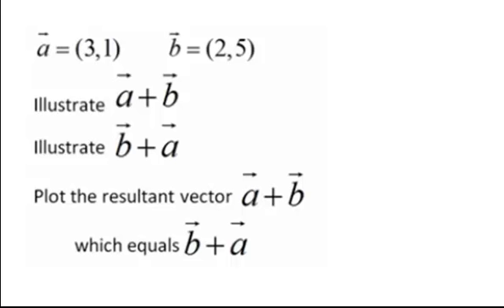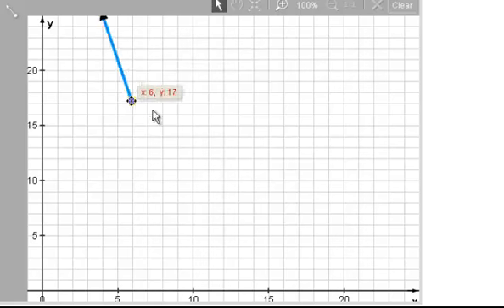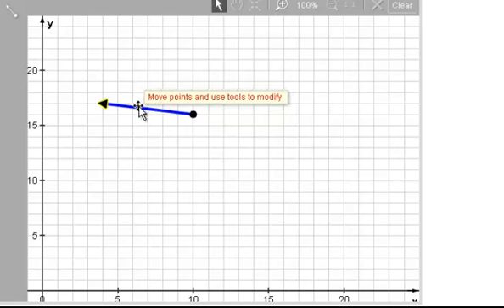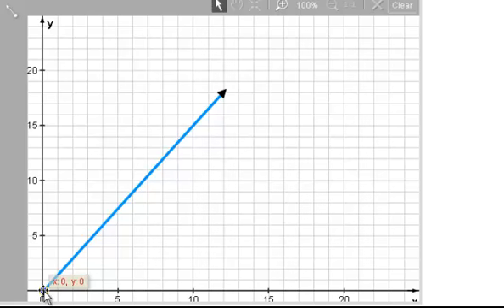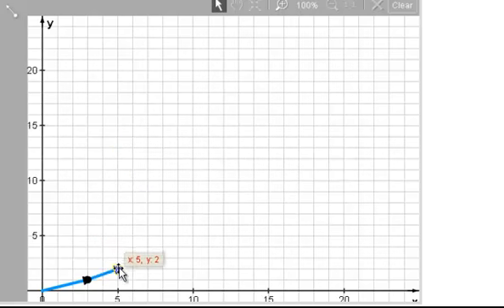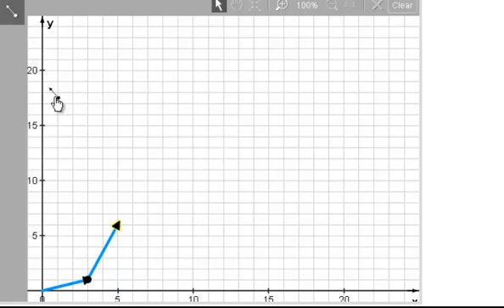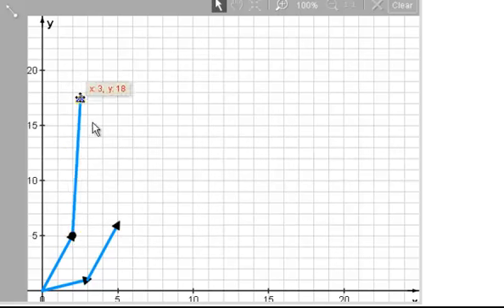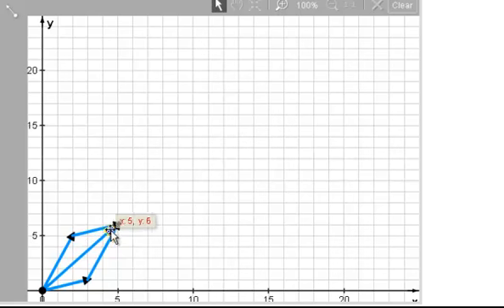Adding Vectors - Probably not the current version of WileyPlus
Adding vectors is commutative